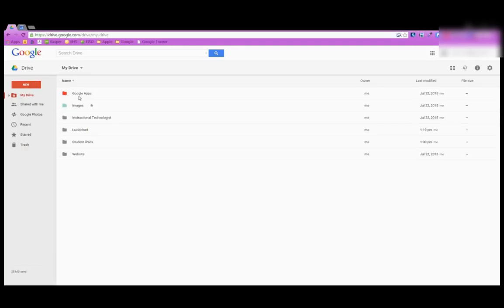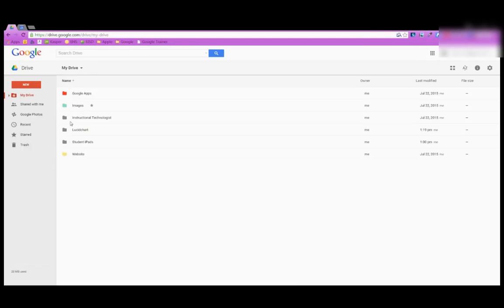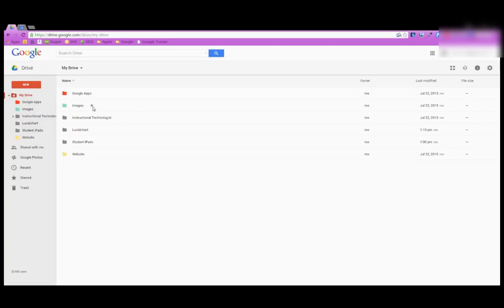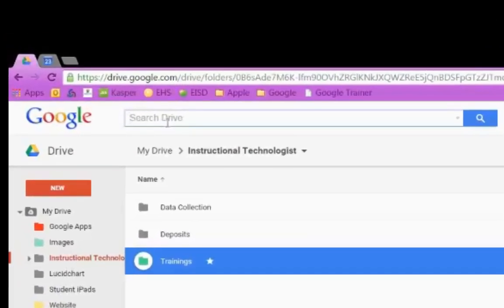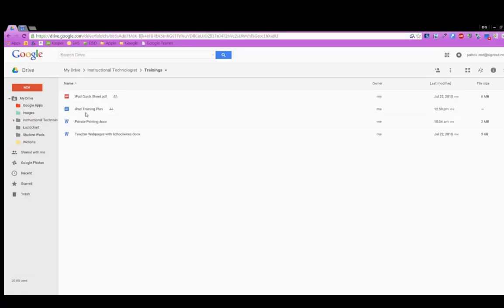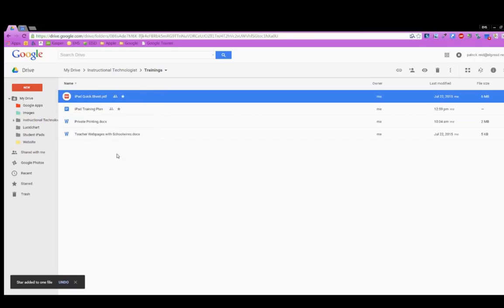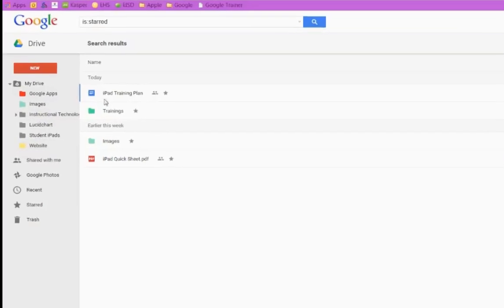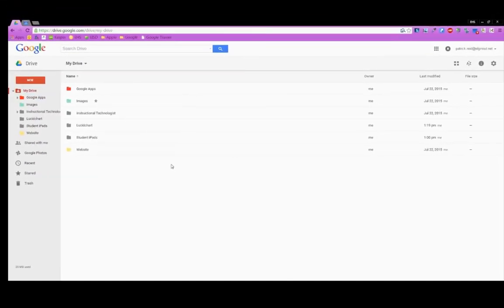Organizing Google Drive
Updated version of previous video.